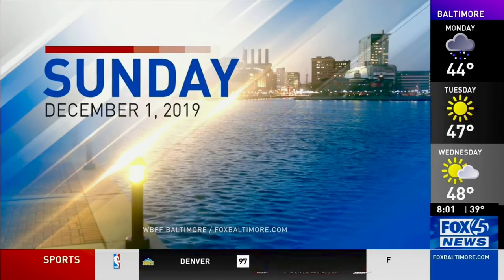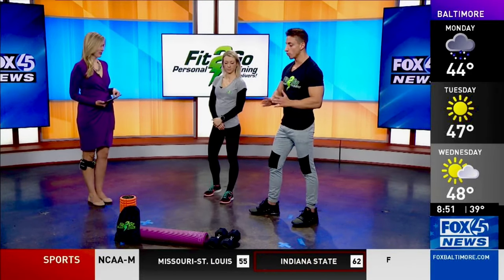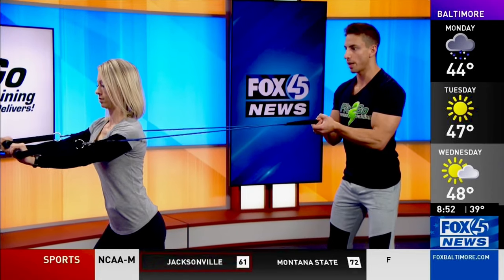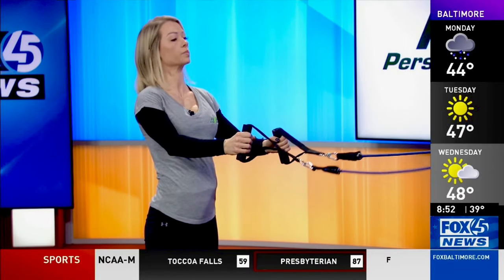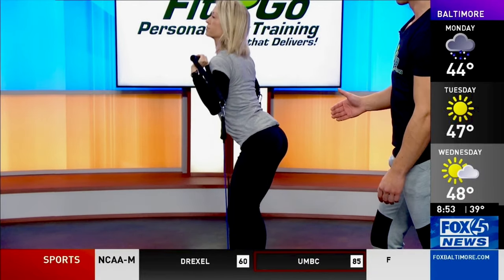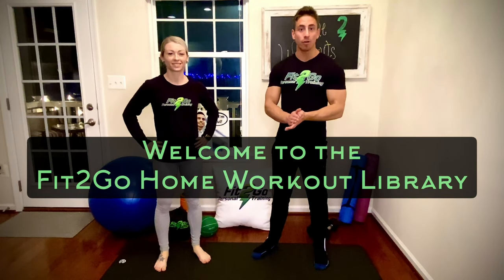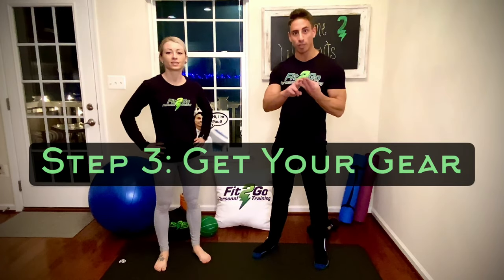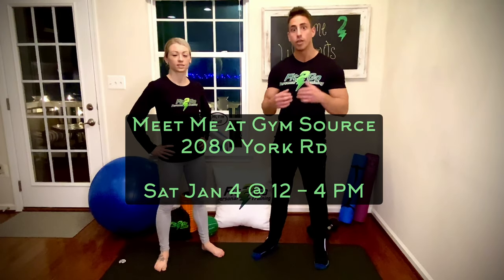Get Free Access to the Fit2Go Home Workout Library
I'm not going to give you some motivational speech.

You already know.

You know getting in shape would significantly improve your quality of life.

You know that without your health and fitness, you're not operating as the best version of yourself.

Like there's a part of your potential that's been sitting on the shelf, waiting to be picked up and fully utilized.

So no. I'm not going to convince you that you should become super fit, energized, and healthy.

I'm going to show you that you can.

Let me introduce you to the newly launched Fit2Go Home Workout Library.

It's my mission to teach smart, driven, busy professionals like yourself how to work strategically with their fitness plans, to achieve maximum results in minimal time.

I'm not going to charge you a dime.

I'm giving you free access for all of 2020.

You have limited time. You can not waste two hours driving to a gym and wait with the rest of the lemmings for an open machine.

You need a better game plan.

So I'm going to teach you how to workout at home. We're going to make fitness practical for your busy life.

I'm going to show you how to cut through all the B.S. you've heard, and focus exclusively on the 10% of actions that yield all the results in health and fitness.

Let me show you how to take ownership of your own body, and fall in love with fitness.

Forget everything you've been told that associates fitness with struggle and deprivation.

I'm here to help you energize and enhance your life, not limit it.

Check out out my 3-step plan for you and let me prove it. Give me a chance. Give yourself a chance.

There's no catch.

Step 1: Become a Fit2Go Insider.

I'm going to email you a clear, focused, and effective home workout every Friday.

This will include tutorial videos (featuring me) and detailed instructions, showing you how to stay fit on a busy schedule.

Sign up at: Fit2GoPT.com/workouts

Step 2:  Join the Busy Baltimore Fitness Tribe.

This is where you'll access all the daily videos and questions & answers from the rest of the community.

You're going to face challenges in your fitness journey. This is where I'll show you how to navigate them and succeed.

Activate your free membership: Fit2GoPT.com/tribe

Step 3: Get your home workout gear.

Let's be clear:

You can technically get in shape with just your own body weight.

That said, if you grab a few tools you will get you better results.

So, in honor of the launch of the Fit2Go Home Workout Library, I've partnered with my friends at Gym Source to help get you started.

(Gym Source provides all home workout equipment for Fit2Go and our clients at a special rate.)

I’ll be at Gym Source in Timonium this Saturday January 4, 2020 from 12pm - 4pm, providing you with complimentary guidance on starting your home workout routine.

No appointment needed.

Just show up on Saturday.

We’ll discuss your fitness goals, and I’ll help you figure out exactly what you need to get in shape, so that you stop wasting money on gyms with fancy machines you never use, or your treadmill that serves as a clothes hanger.

That's all for now, my friend.

Get yourself on the list, on I'll talk to you this Friday as we start your home fitness program.

I'll be waiting in the Tribe to answer any questions you have.

Stay busy. Stay fit.

-Coach Dani